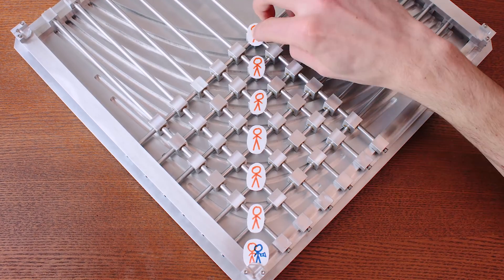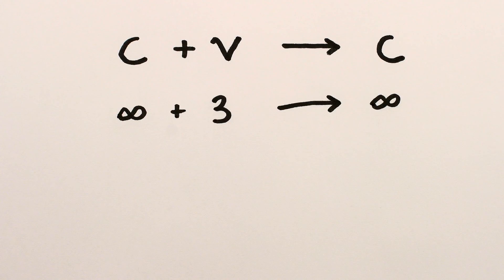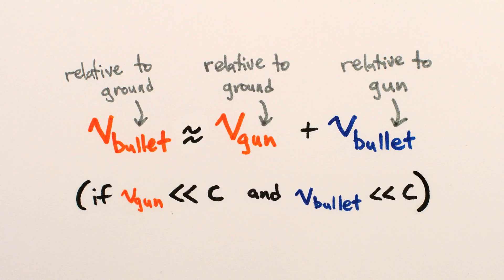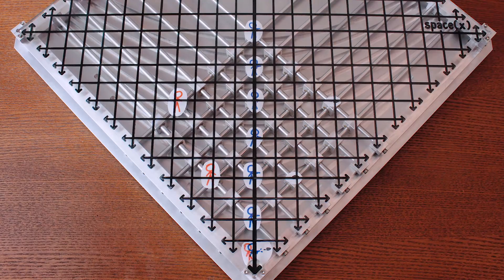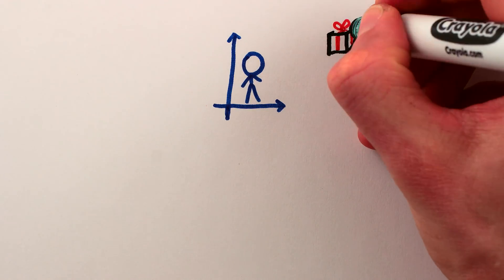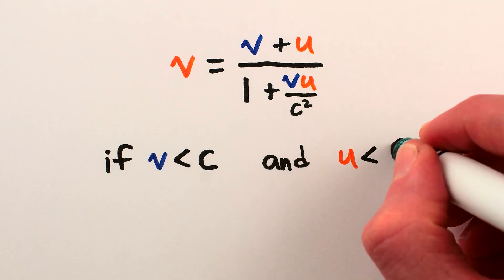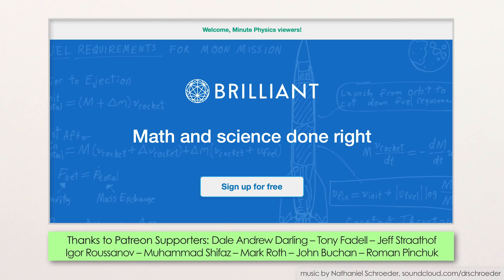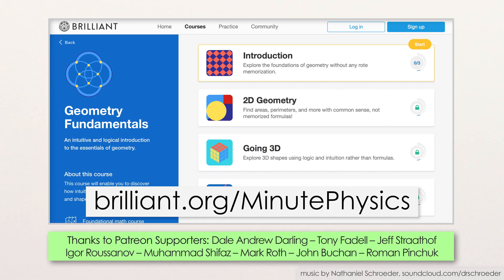Relativistic Addition of Velocity | Special Relativity Ch. 6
This video is chapter 6 in my series on special relativity, and it covers the topic of relativistic addition of velocity: aka, how things that are moving relative to one inertial reference frame, which is moving relative to another reference frame, what speed or velocity are those things moving relative to the second frame. We'll show this using the Lorentz transformation of moving worldlines, enacted with a mechanical minkowski diagram, aka mechanical Lorentz transformation, aka spacetime globe.